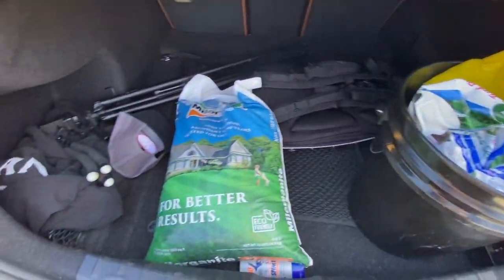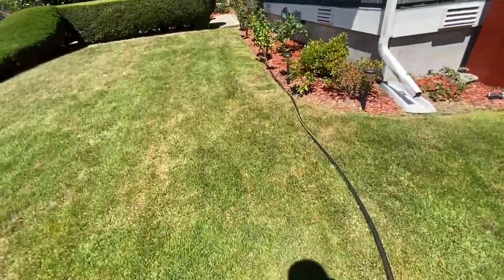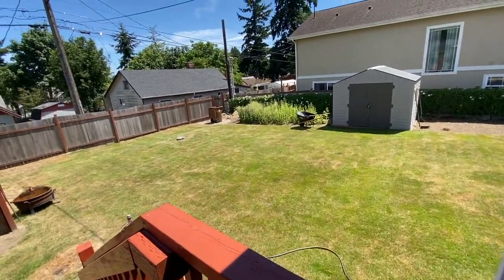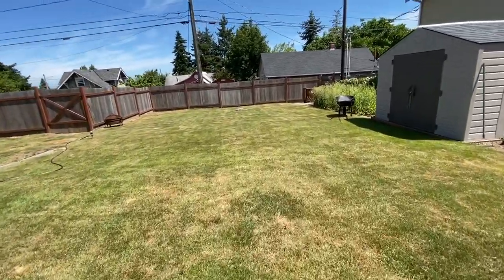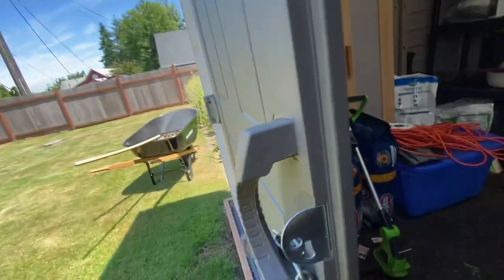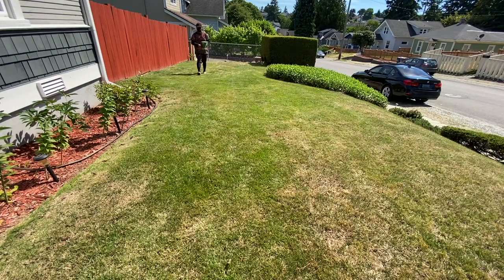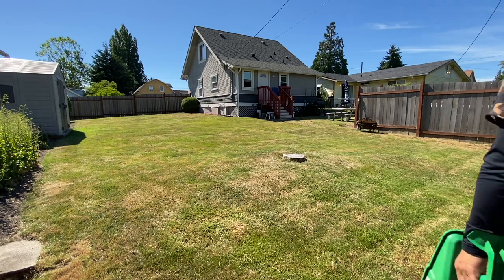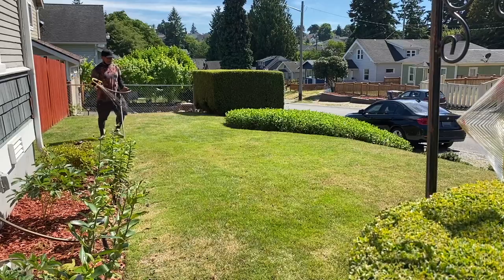Aerate & Overseeding SUMMER 6000sqft ~ Perfect Hedges ~ Scotts Sun and Shade Barenbrug turf blue pro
Aerate & Overseeding SUMMER 6000sqft on my bestfriends lawn Mitch and Brooke!

My name is YardBrah and this is my lawn care journey!
Once you get to doing this to your lawn send me pictures and videos of your before and afters so I can feature you on my channel!